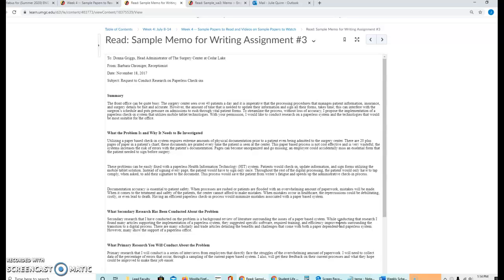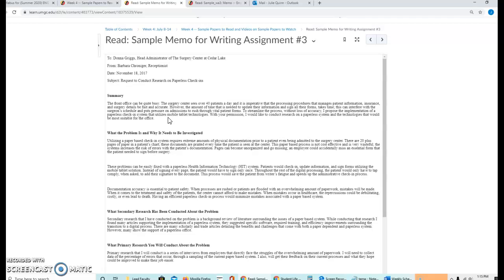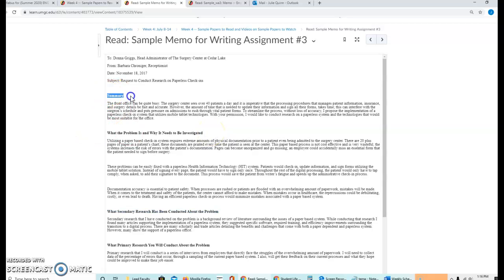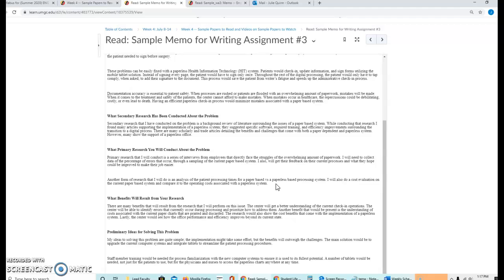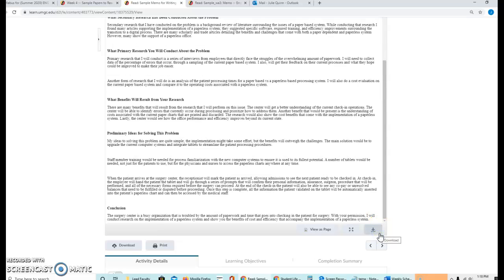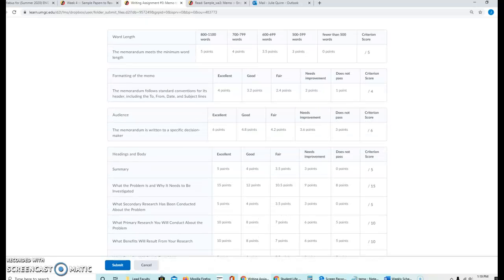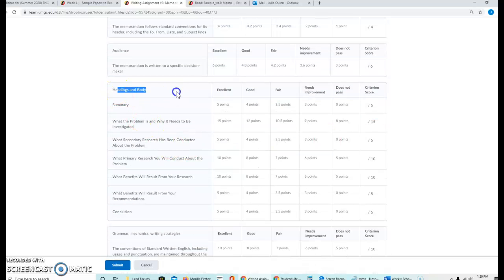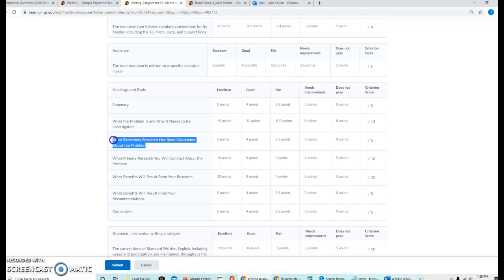Thoughts on WA #3 (Quinn)